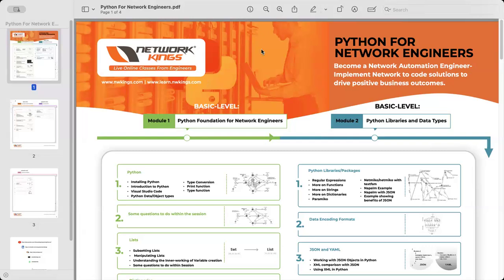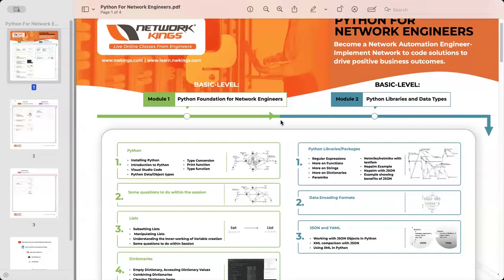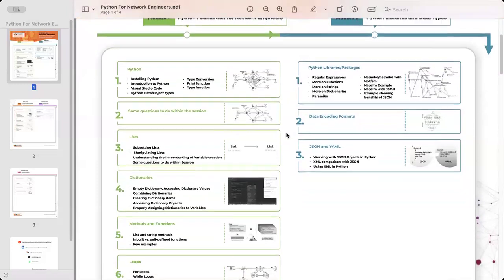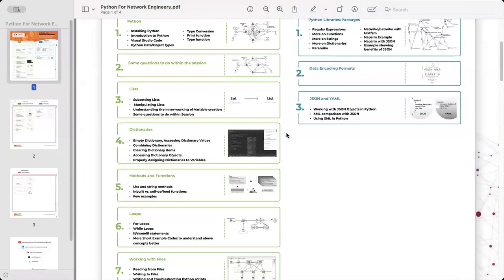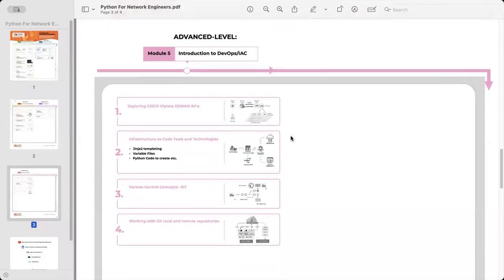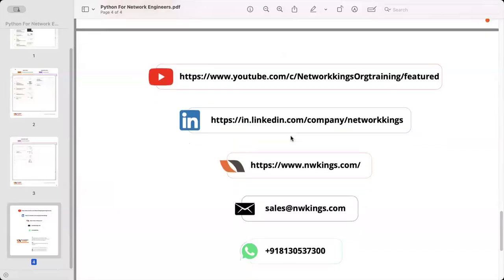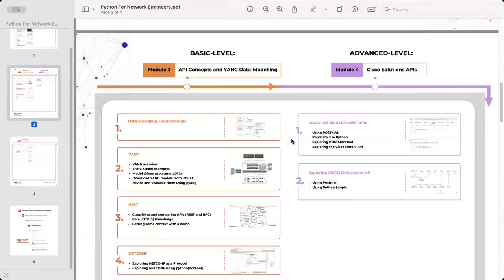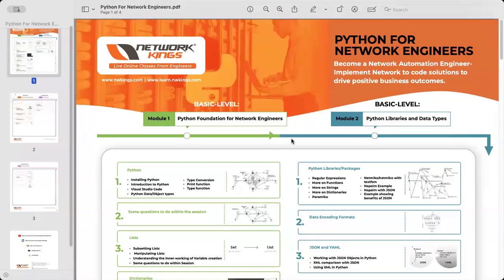Python For Network Engineer || Starting Tonight